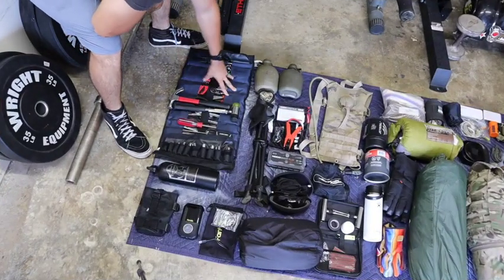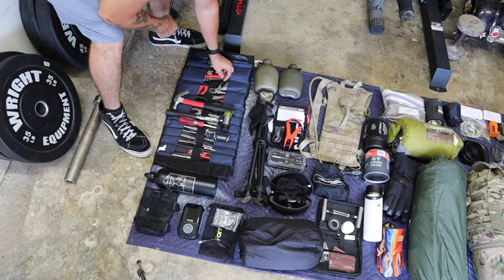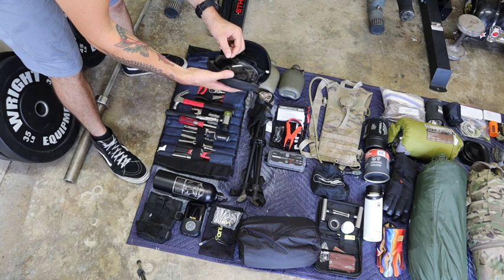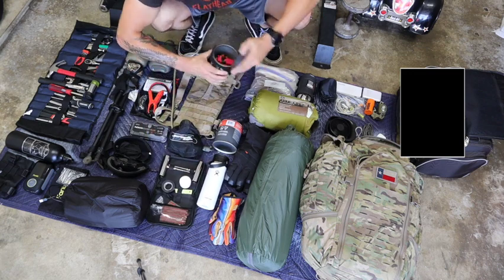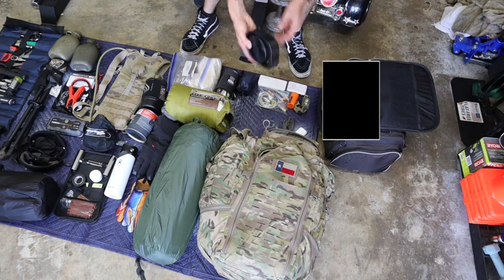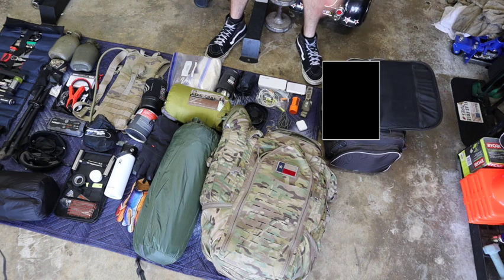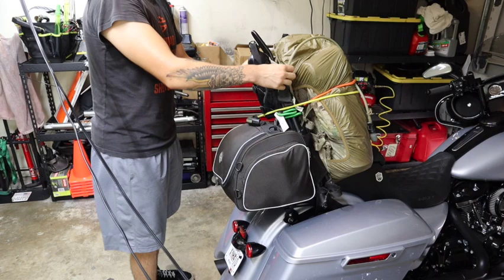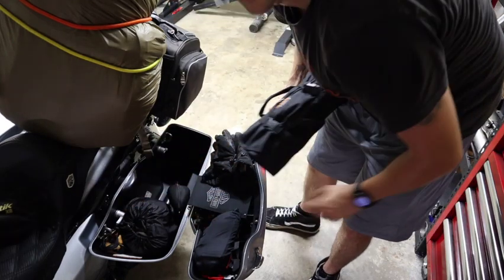everything I'm taking to STURGIS 2022 \\ cheap and minimal